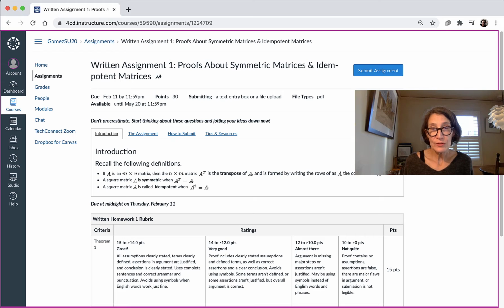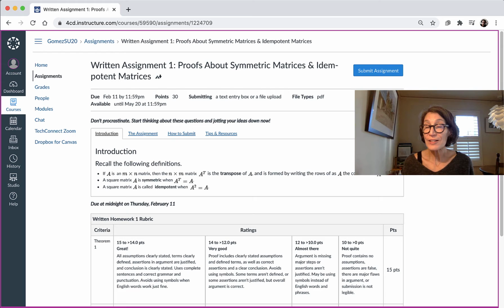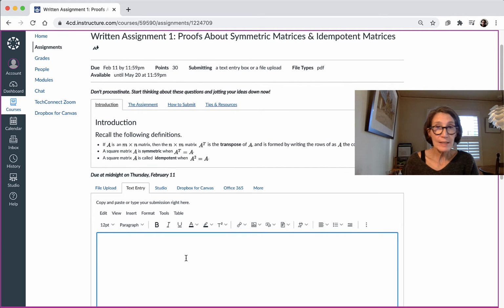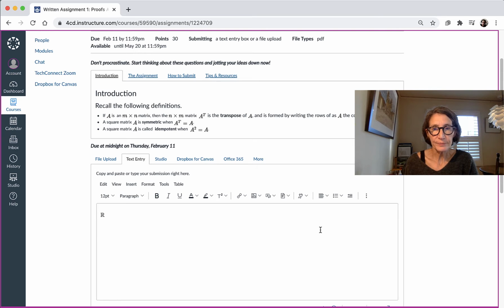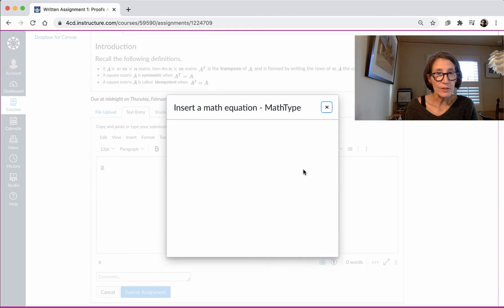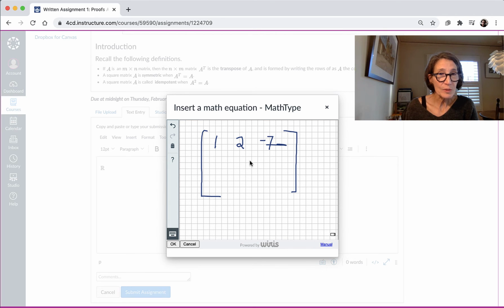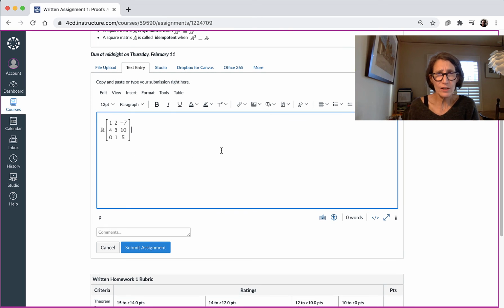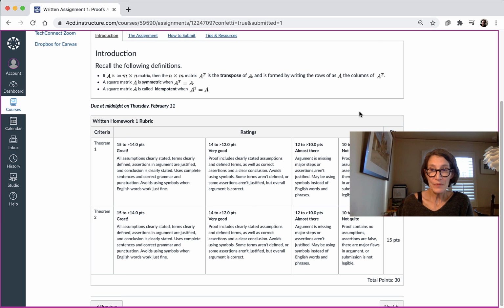How to Submit a Written Assignment Using the Canvas Rich Content Editor